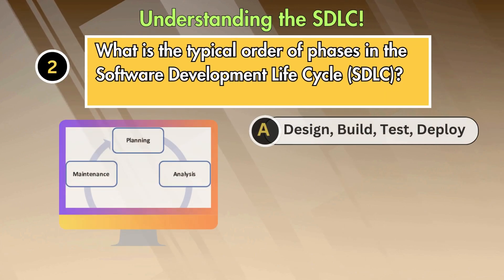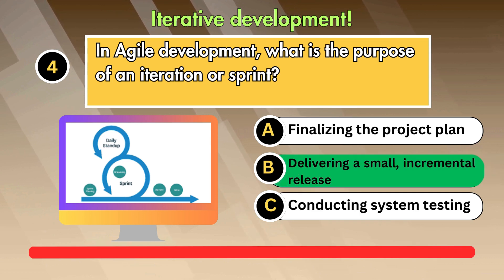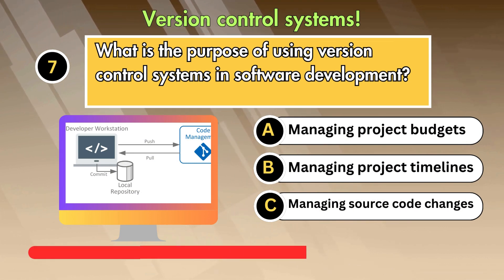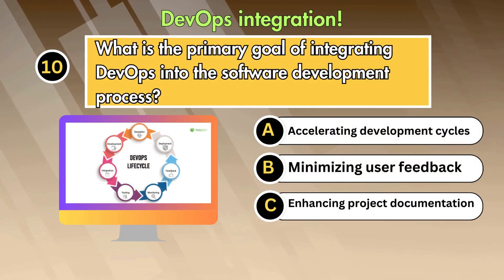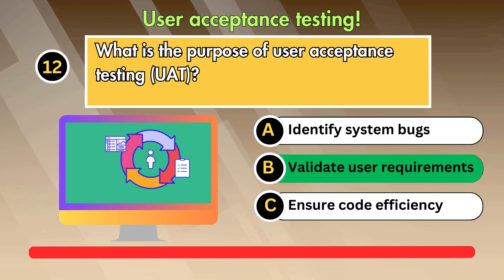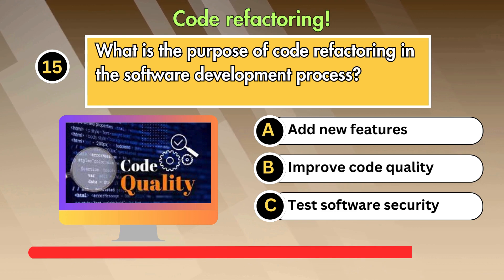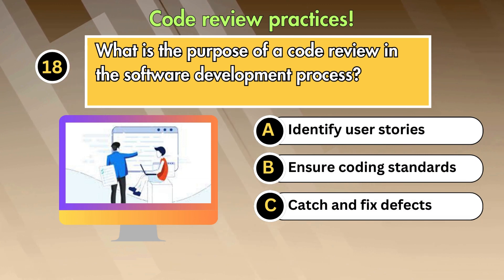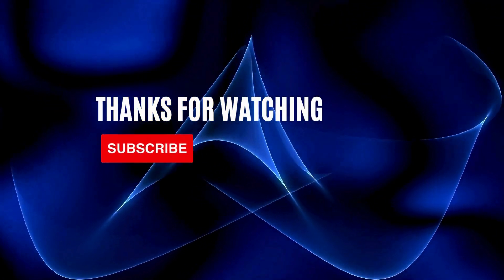The Software Development Process Quizlet | Quiz | BitsNBytesQuiz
Description:
🔍 Welcome to BitsNBytesQuiz – Your Gateway to Computer Science Mastery! 🖥️

BitsNBytesQuiz is here for you!

📚 Topics Covered:

1. Analyze user needs
2. Plan, Analyze, Design, Implement
3. Responding to change
4. Delivering a small, incremental release
5. Scrum Master
6. After requirements
7. Managing source code changes
8. Software requirements document
9. Increased project flexibility
10. Accelerating development cycles
11. Writes the code
12. Validate user requirements
13. Integrating code changes frequently
14. Single Responsibility
15. Improve code quality
16. A high-level requirement
17. Limiting work in progress
18. Ensure coding standards
19. Defining sprint goals
20. Release the software

💡 Why Choose BitsNBytesQuiz?

Engaging quizzes for all skill levels
Thorough explanations to enhance your understanding
Stay updated with our diverse range of Computer Science topics

🚀 Qurries:

What is the purpose of the requirements gathering phase in the software development life cycle?

What is the typical order of phases in the Software Development Life Cycle (SDLC)?

What is a core principle of the Agile Manifesto?

In Agile development, what is the purpose of an iteration or sprint?

What role is responsible for removing obstacles and facilitating Scrum events?

In the Waterfall model, when does testing usually begin?

What is the purpose of using version control systems in software development?

What is the term for a document that describes the features and specifications of a software system?

What is a key advantage of using the Scrum framework in software development?

What is the primary goal of integrating DevOps into the software development process?

In pair programming, what is the role of the "Driver"?

What is the purpose of user acceptance testing (UAT)?

What is the main goal of continuous integration in software development?

What design principle suggests that a class should have only one reason to change?

What is the purpose of code refactoring in the software development process?

What is a user story in Agile development?

What is a key principle of the Kanban methodology in software development?

What is the purpose of a code review in the software development process?

What occurs during the Sprint Planning meeting in Scrum?

What is the primary goal of the deployment phase in the SDLC?